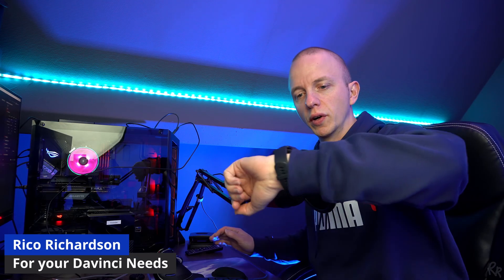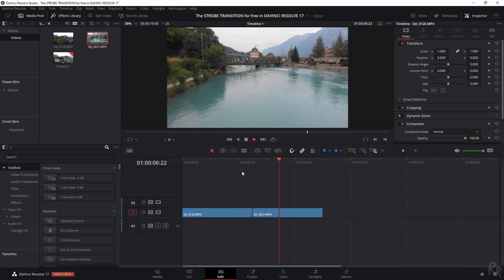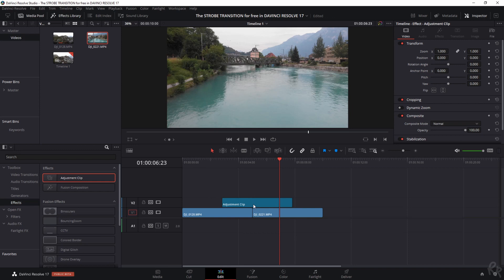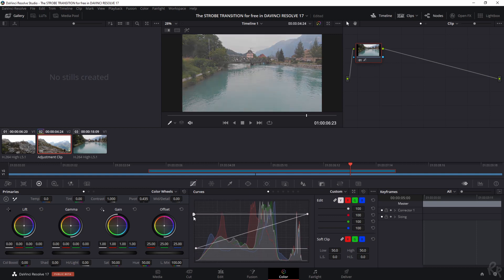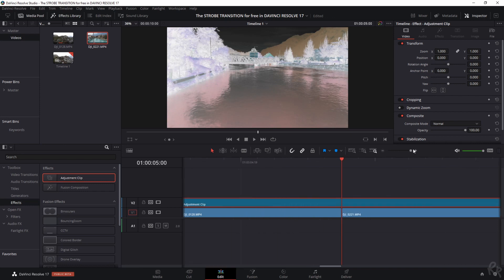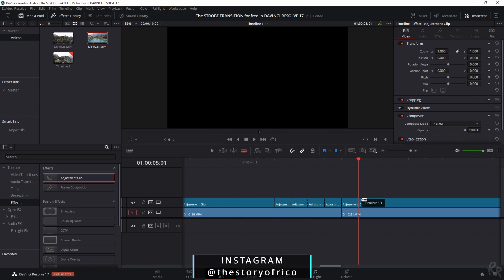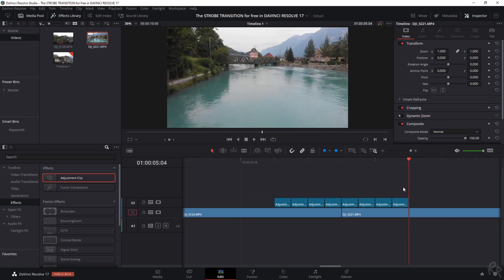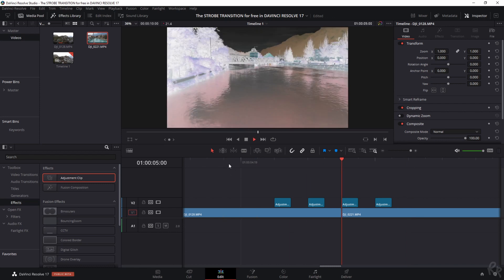The X RAY effect in DAVINCI RESOLVE 17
Also known as:
The STROBE TRANSITION!